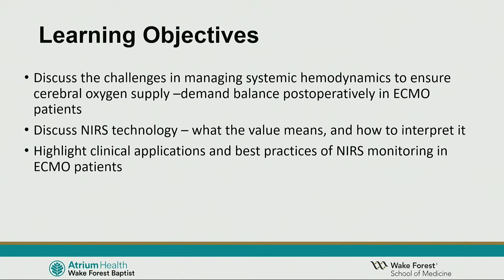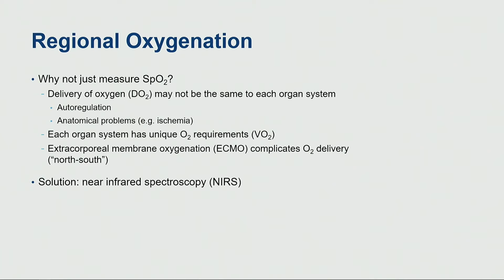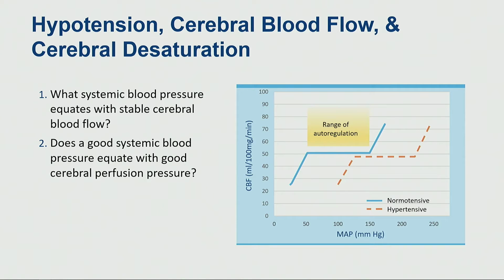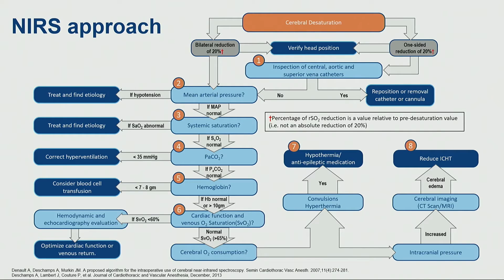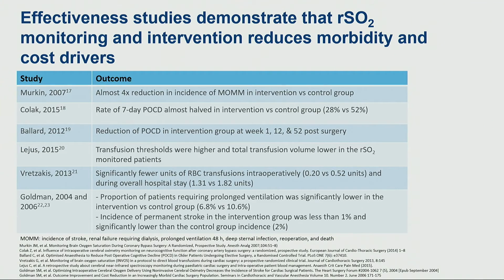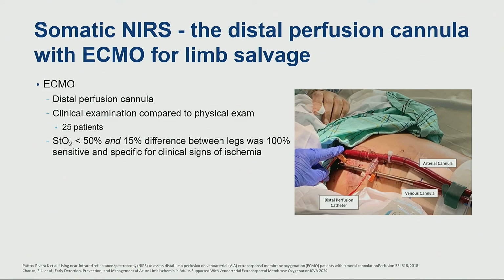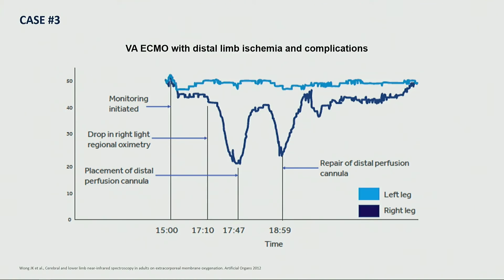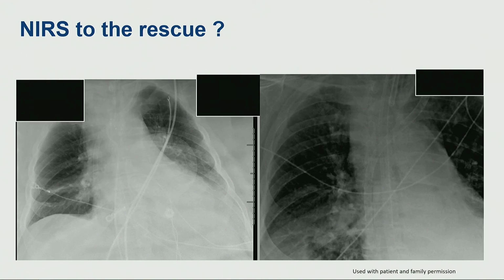Monitoring Cerebral & Somatic Oximetry with Near Infrared Spectroscopy for CVICU & ECMO Patients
Multiple controlled trials have demonstrated that INVOS™ cerebral oximetry-guided care may help reverse cerebral desaturation and improve postoperative outcomes. Join Ashish K. Khanna, MD, MS, FCCP, FASA, FCCM, in this workshop cosponsored by Mindray and Medtronic to learn about the technology advancements and clinical implications in monitoring cerebral and somatic oximetry using near infrared spectroscopy (NIRS) for CVICU and ECMO patients in the critical care settings. Clinical evidence, guidelines, and best practices for NIRS monitoring will also be discussed during the workshop.

This session was organized by Medtronic and Mindray and presented during the Society of Critical Care Medicine’s (SCCM) 2024 Critical Care Congress.

SCCM offers various sponsorship and advertising opportunities for industry partners to promote their brand launches or current therapies, conduct a focused program on disease awareness, or discuss their current pipeline activity.

The views and opinions expressed are those of the sponsor and do not necessarily reflect the views or opinions of SCCM. References to specific commercial entities, products, tests, procedures, opinions, resources, and information do not reflect SCCM’s review or endorsement.